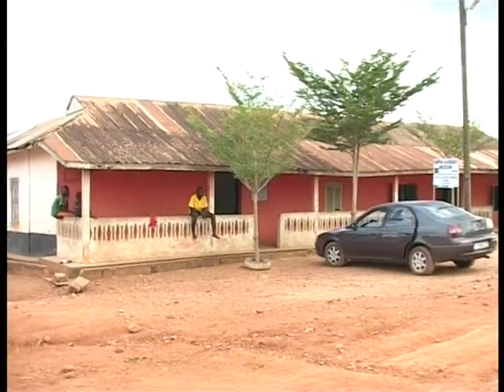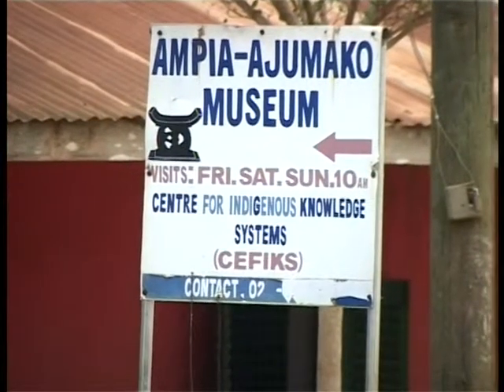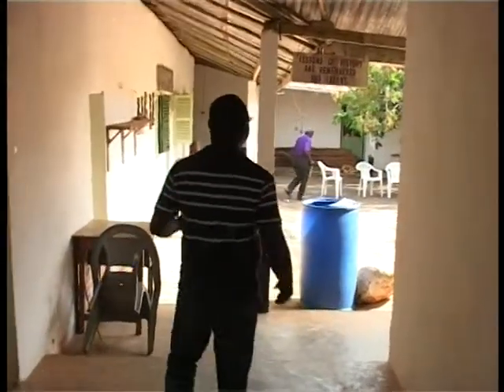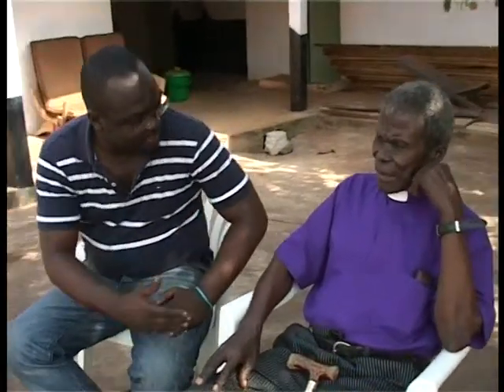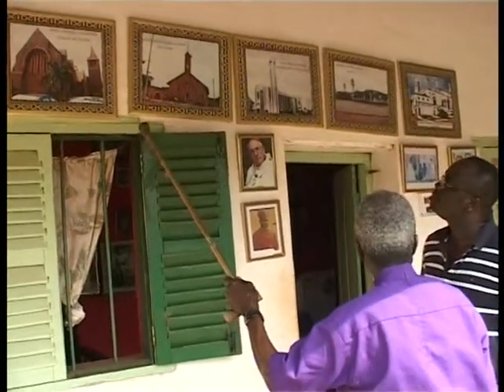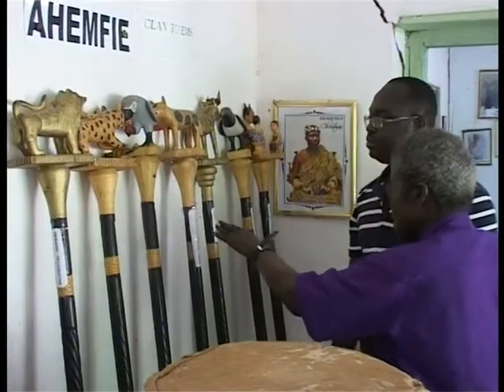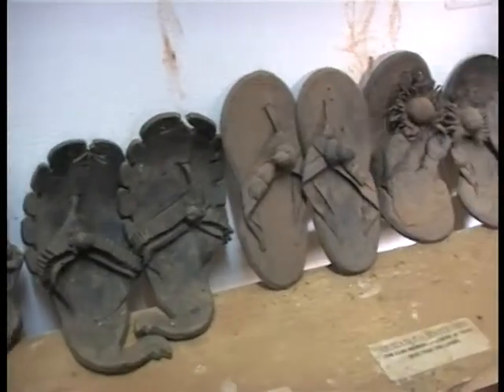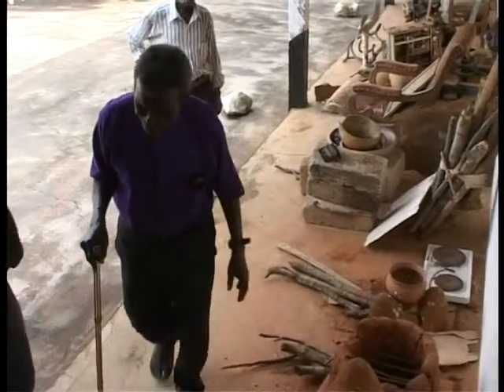AJUMAKO MUSEUM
An indigenous museum in the ajumako district in the central region of ghana.
owned by 98 year old retired methodist reverend, the museum houses some of ghana's finest artifacts and relics.